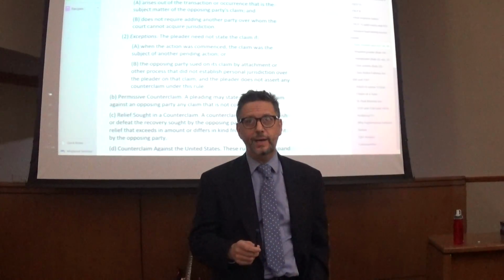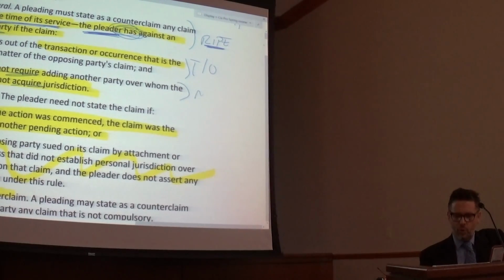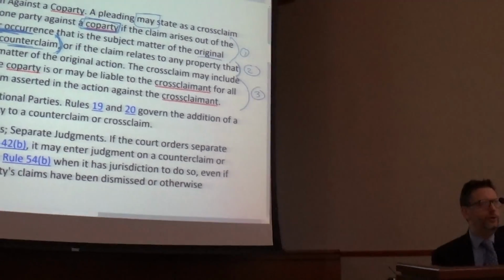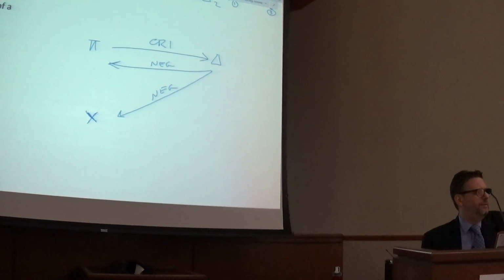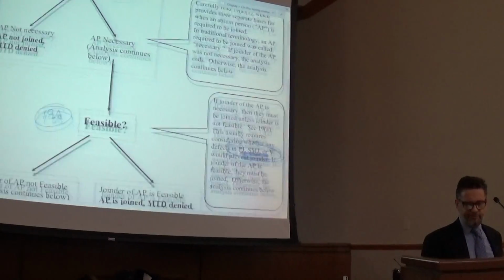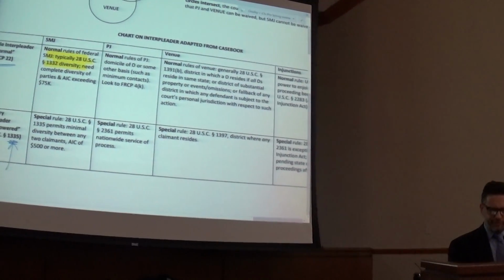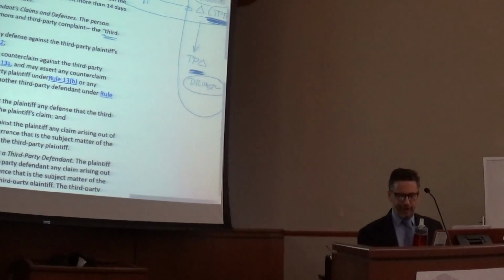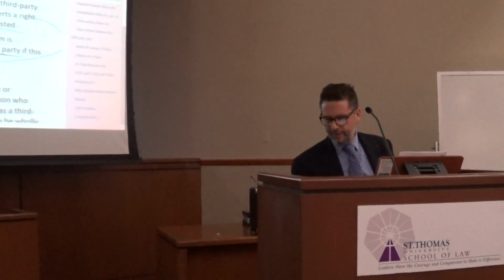Civil Procedure II review: joinder (Spring 2016), Professor Nathenson, Part 2 of 4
Review of Civil Procedure II, Professor Ira Steven Nathenson.

Video 1 of 4: pleading
Video 2 of 4: joinder
Video 3 of 4: SMJ and supplemental jurisdiction
Video 4 of 4: Erie doctrine
Bonus video: Spring 2016 rock concert

THIS VIDEO: JOINDER